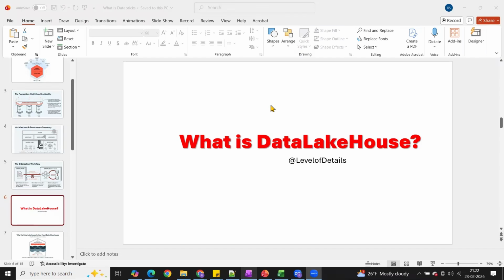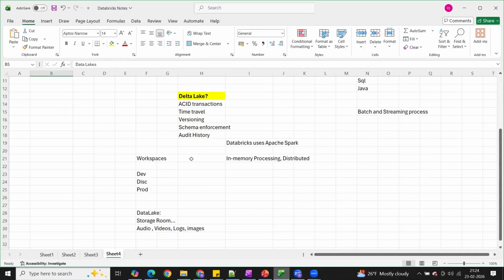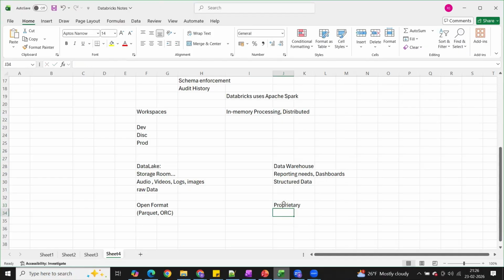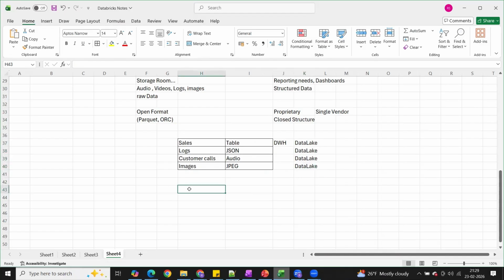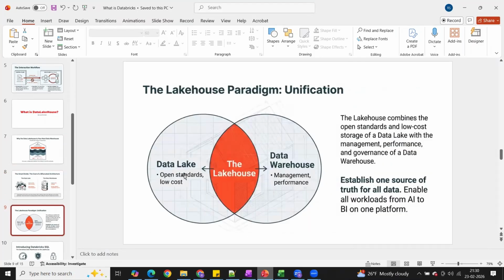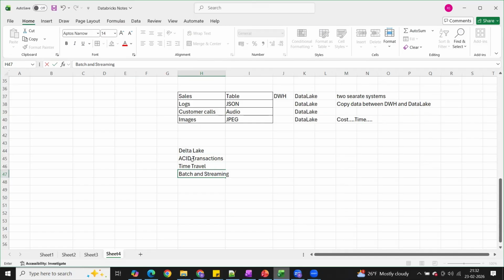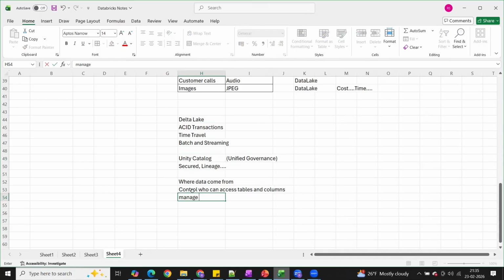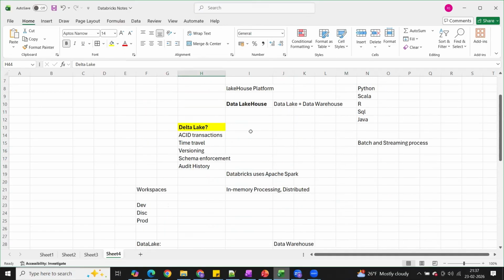What is DataLakeHouse | Date Lake | Data Warehouse | Delta Tables?